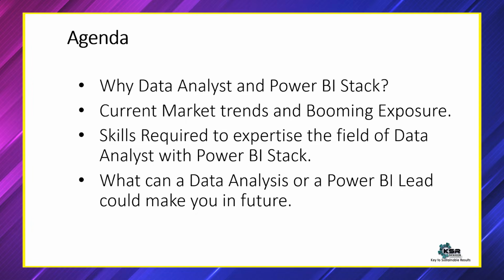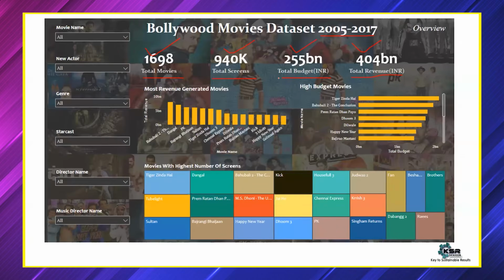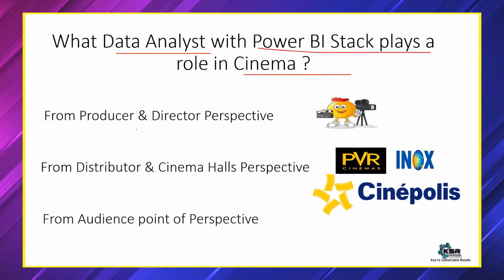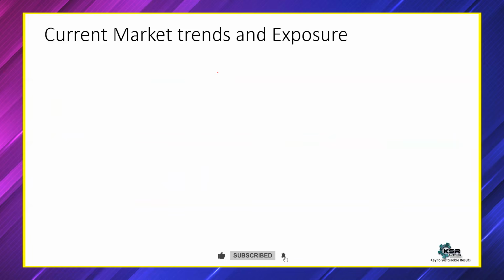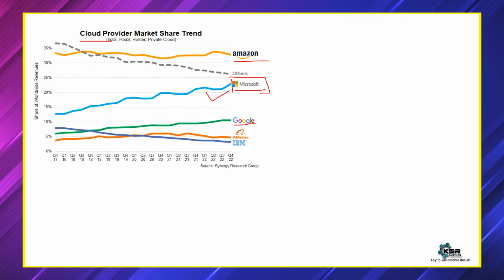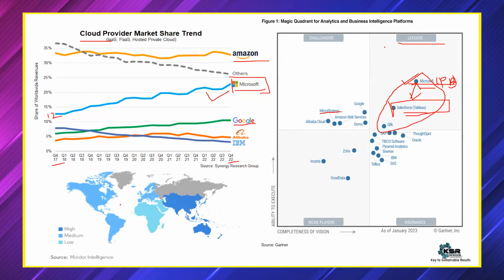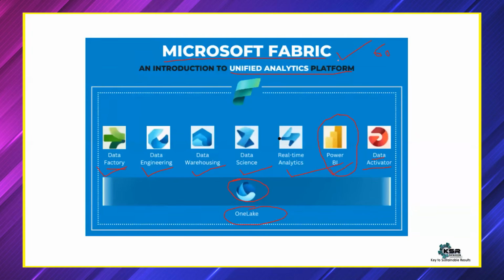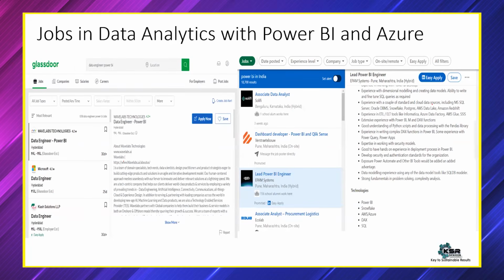Full Stack Power BI with MS Fabic | Free Demo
Enroll in our new batch every month. Kickstart Your Career with Our Full Stack Power BI with Microsoft Fabric Course 2024.

Learn everything you need to know about the in-demand Fullstack Power BI and Microsoft Fabric Tools in this FREE demo session recap!

In this video, you'll discover:

 - Why Fullstack Power BI is a must-have skill in 2024 and beyond
 - How to leverage Microsoft Fabric Tools to build modern and engaging data applications
 - The key components of the Fullstack Power BI ecosystem and how they work together
 - Real-world examples of how Fullstack Power BI is being used to solve business problems
 - How to get started with Fullstack Power BI and Microsoft Fabric Tools
 - Expert Q&A to answer all your questions

 - Free 1 Week Classes to get started
 - Resume Support to land your dream job
 - Free Agile Classes to boost your productivity
 - 100% Job Assistance to guide your career path
 - Easy Learning Access to fit your schedule
 - Free Power BI License to start practicing immediately

Don't miss this opportunity to unlock your full potential in the exciting world of data!

Let's chart your path to success in the world of data! 🌟